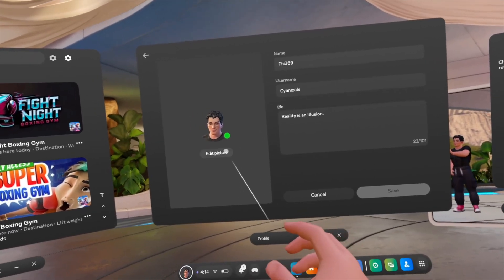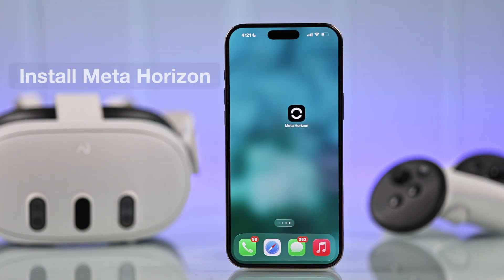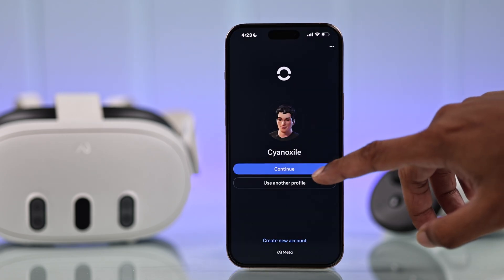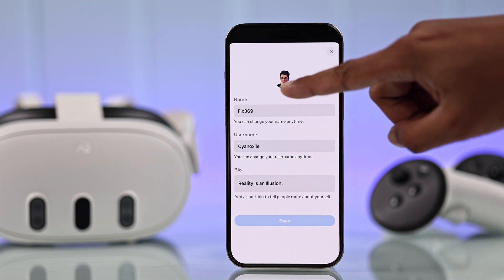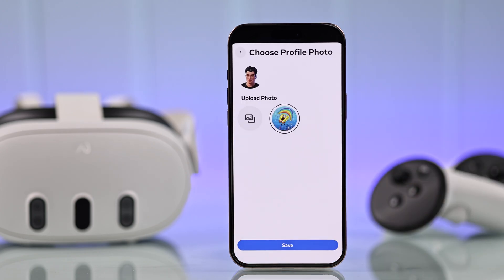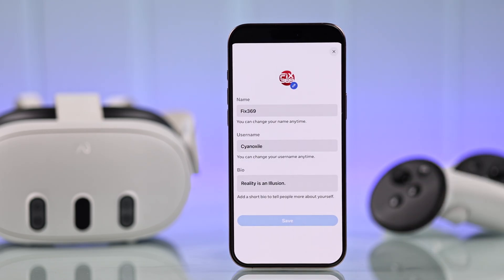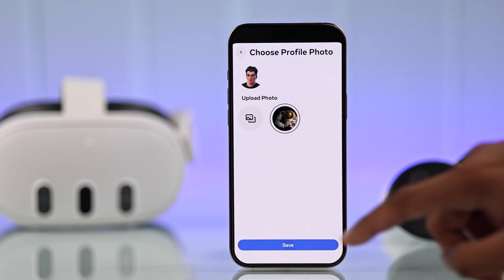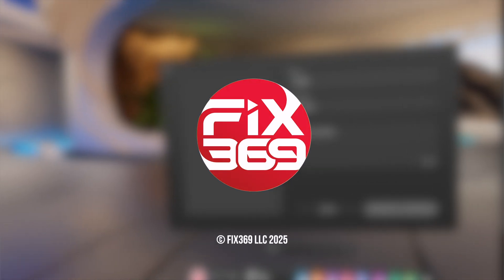Meta Quest 3: How to Change Your Profile Picture!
Can’t change Your Profile Picture on Meta Quest 3 VR Headset to a Custom Image from your camera roll? Searching for a step-by-step guide to edit the Meta Quest 3 Profile Picture from the smartphone gallery? You’ve come to the right video.

Follow the 2-step beginner’s guide to update your Meta Quest 3 Profile Picture effortlessly and use any custom image of your choice. This way you can easily give your profile a personal touch on Meta Quest 3.

0:00 Intro: Meta Quest 3 Change Your Profile Picture!
0:13 Step 1: Install and Set Up the Meta Horizon App
0:27 Step 2: Change Profile Picture
1:05 Please Note